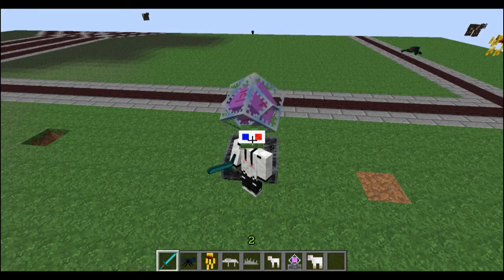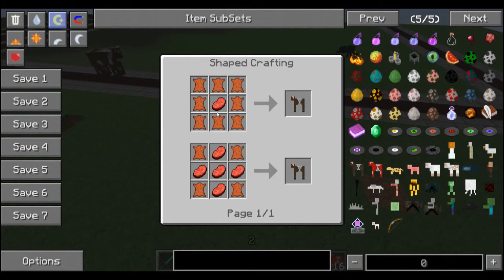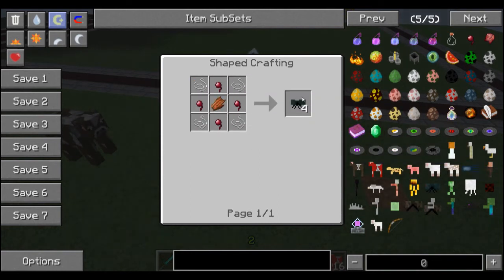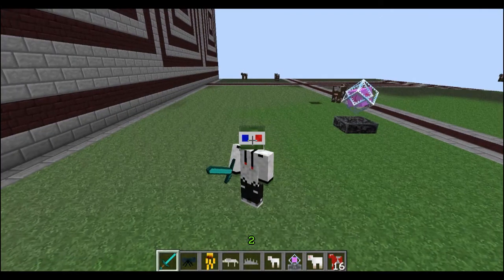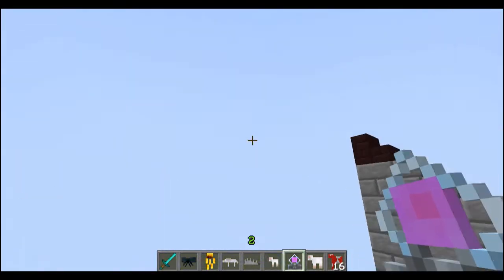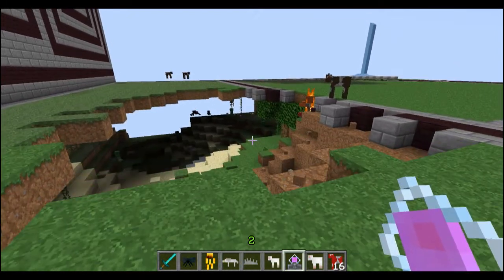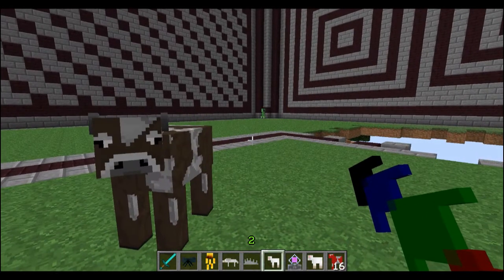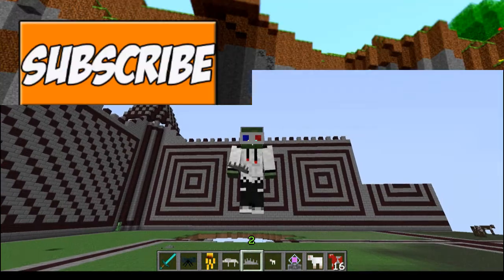[MINECRAFT] Craftable Animals Mod Review 1.3.2!